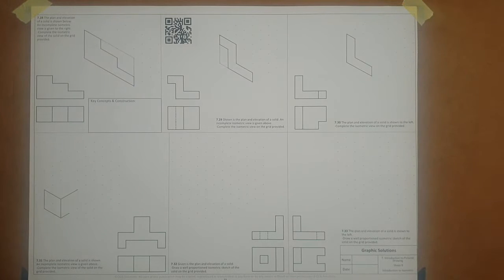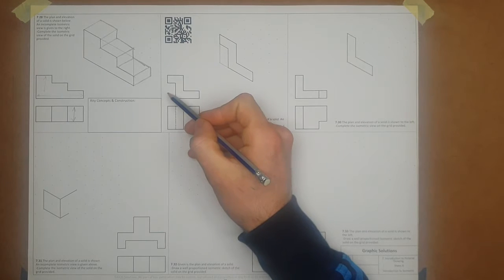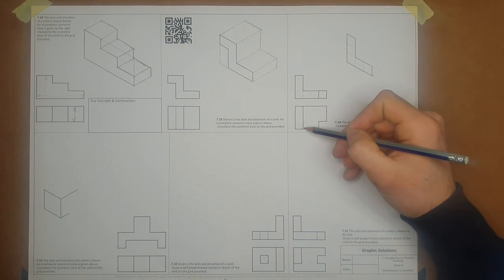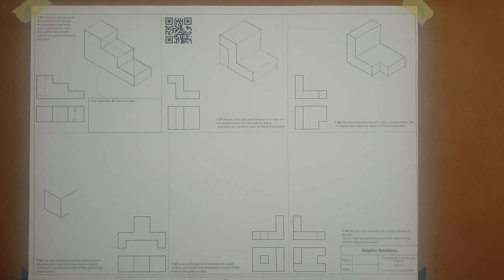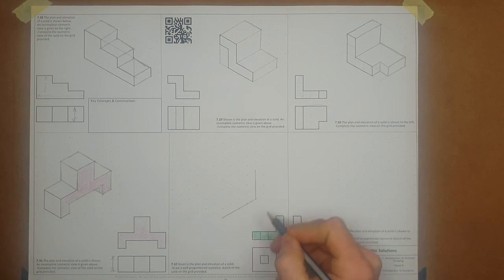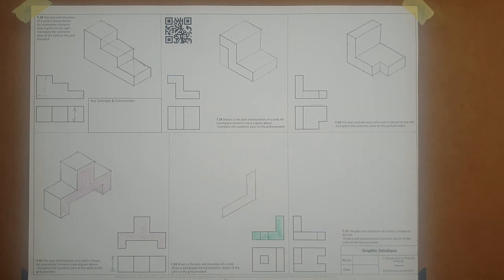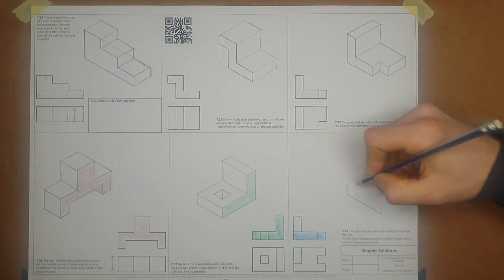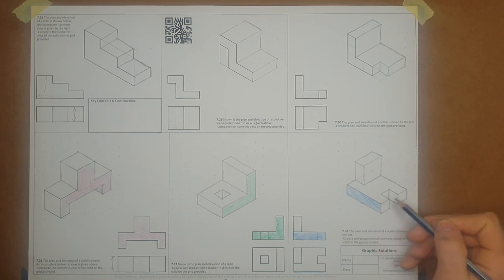Introduction to Isometric